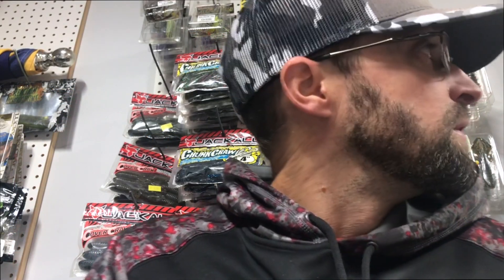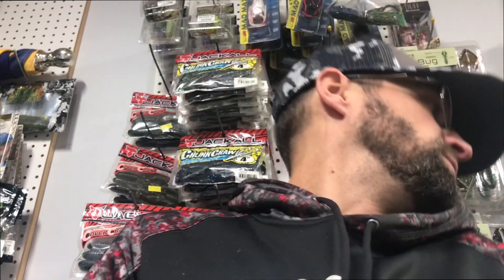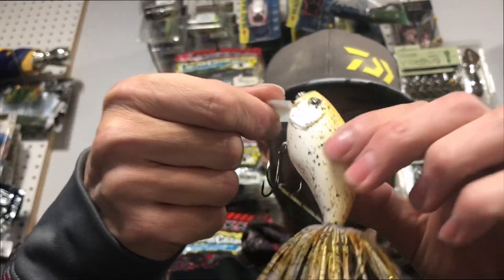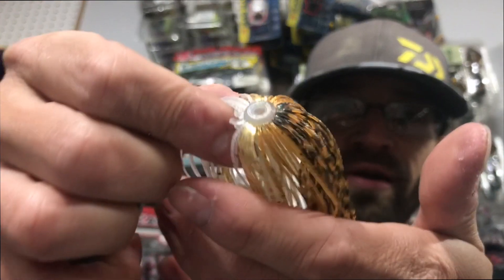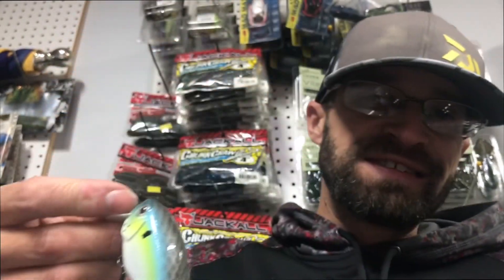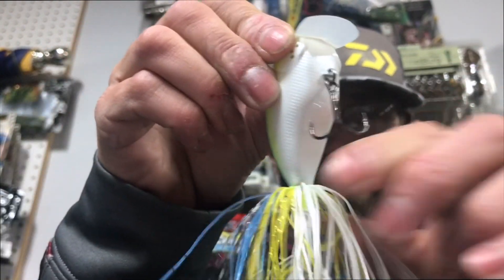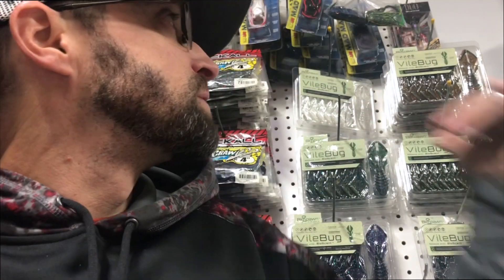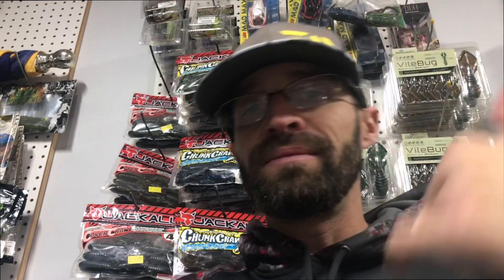No I didnt! Sneak Peek...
Hope everyone has a GREAT Thanksgiving..
New wake color coming out Soon!

ALSO HOODIES ARE IN PRODUCTION
Have  a few left..
L
XL
XXL
Thkustoms.com